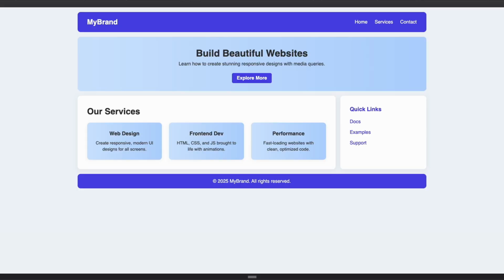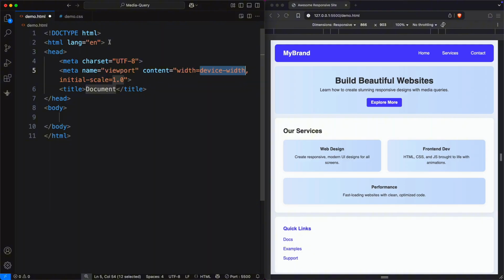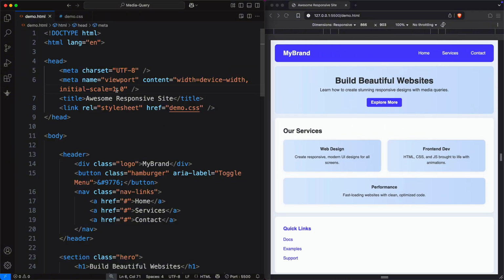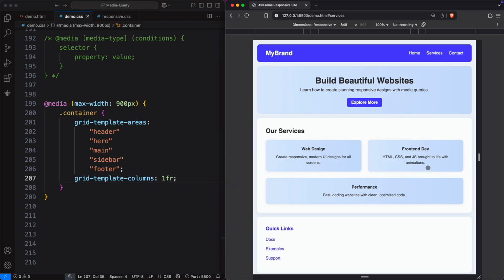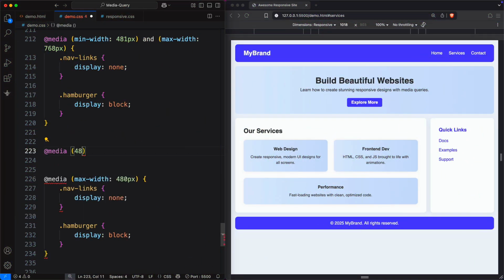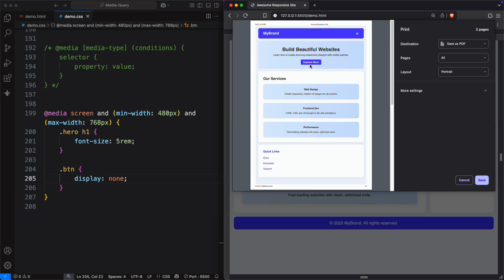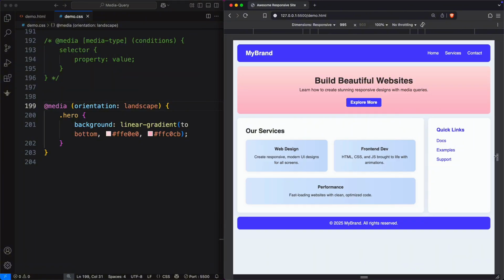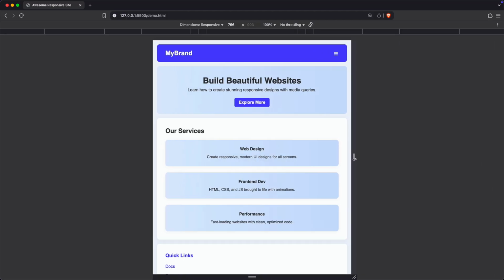Learn how to use CSS Media Queries in 5 Minutes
Want to learn how to build a responsive website that looks perfect on all screen sizes — mobile, tablet, laptop, or desktop?

In this video, you’ll learn everything about CSS media queries and how they help create a flexible, user-friendly layout for any device.

📘 What you’ll learn:

✅ Why the viewport meta tag is important
✅ How to use media queries with min-width, max-width, and orientation
✅ How to hide/show elements based on screen size
✅ Using @media print, speech, and prefers-color-scheme
✅ Adjusting layout using aspect-ratio media queries
✅ Using Emmet in VS Code to write HTML faster
✅ Creating a responsive navigation bar with a hamburger menu
✅ Styling hero sections and sidebars for different screen sizes
✅ How to make a website responsive for all screen sizes

⏱ Timestamps:
0:00 – Intro (What is Responsive Design?)
0:13 – What is CSS Media Queries?
0:30 – Why You Need the Viewport Meta Tag
1:00 – Emmet Settings & Tip
1:35 – Viewport Meta Tag (width & initial-scale)
1:58 – Media Query Syntax in CSS
3:34 – Media Types: only screen, print, speech
4:26 – Orientation-Based Media Queries (Portrait & Landscape)
4:56 – Adding Dark Mode with prefers-color-scheme
5:14 – Aspect Ratio Based Media Queries

🎯 Whether you're building a personal portfolio, a business site, or just learning front-end development, understanding responsive design is a must-have skill.